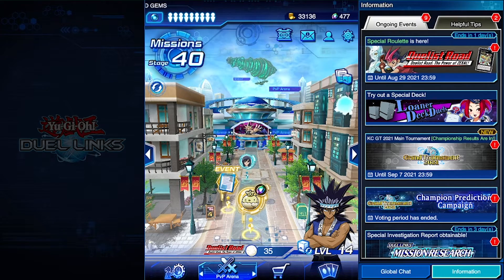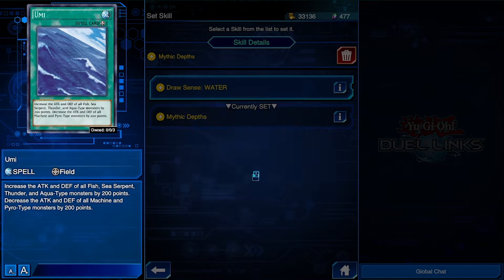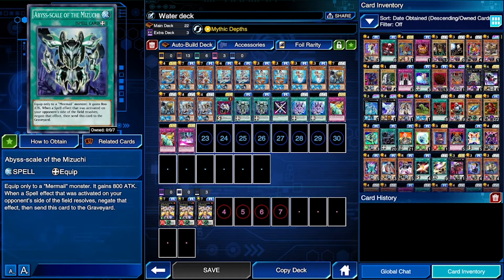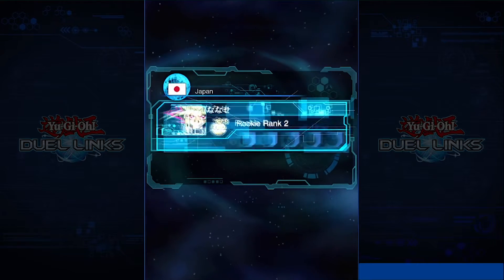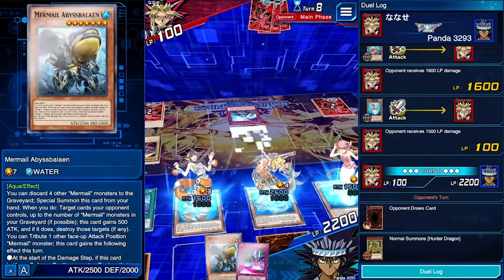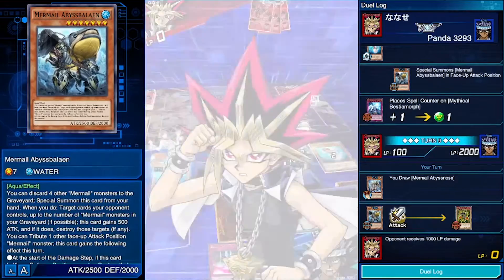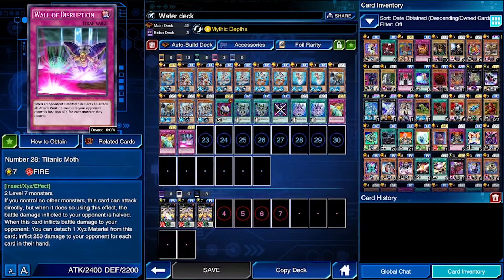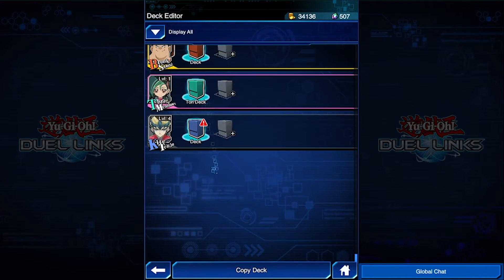The Most UNDERRATED Deck EVER??!!! | Mermail Yu-Gi-Oh Duel Links Episode 6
Today I show you guys a deck that I think is super underrated for Mako Tsumani.